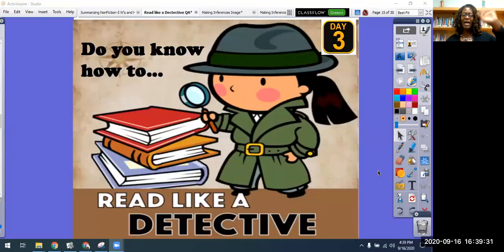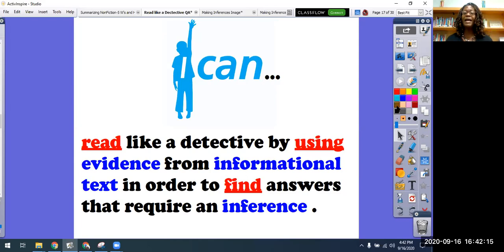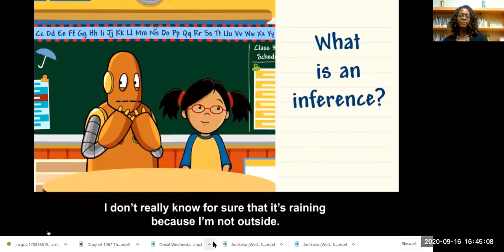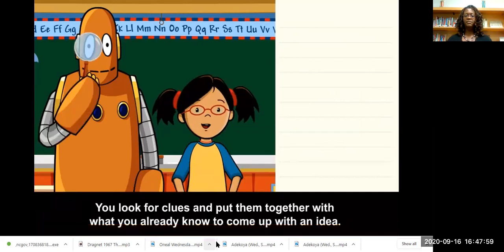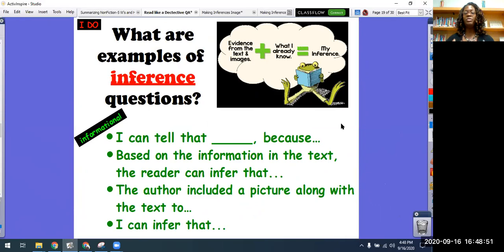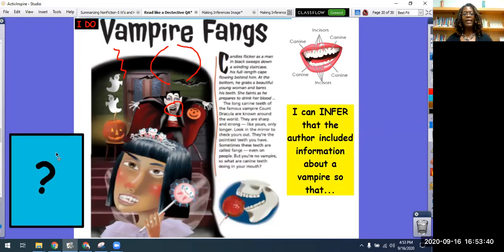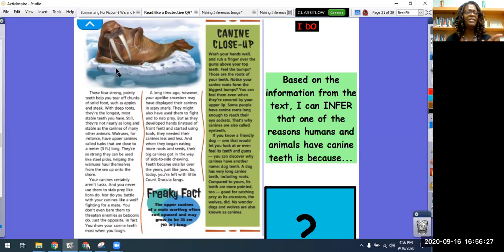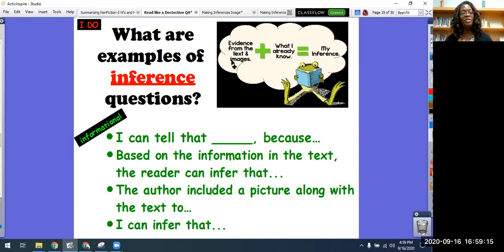Simmons Making Inferences with Nonfiction Text 9 17 20